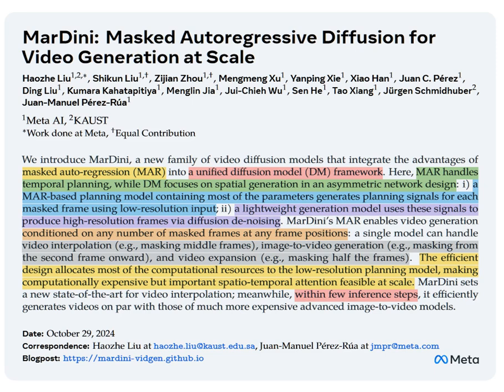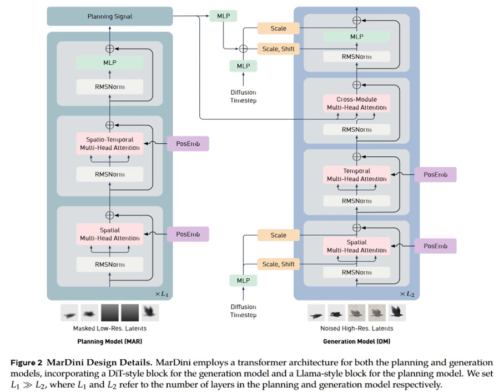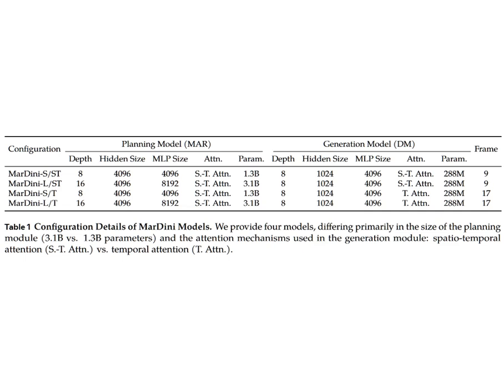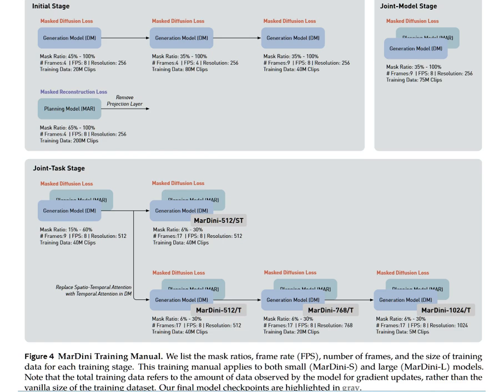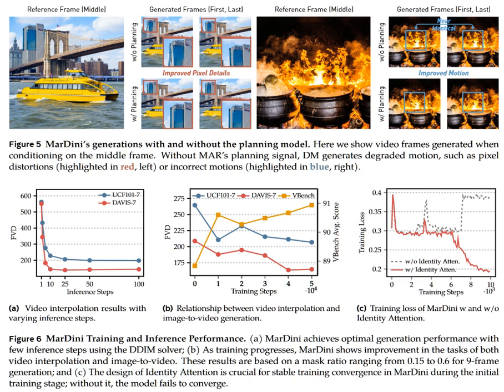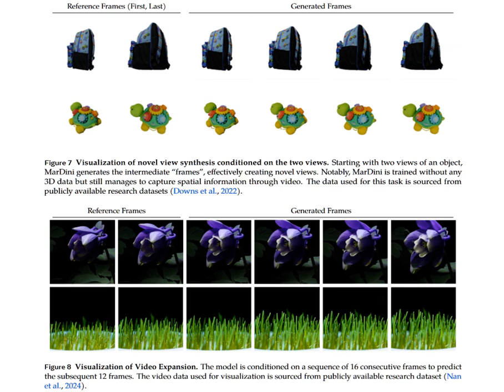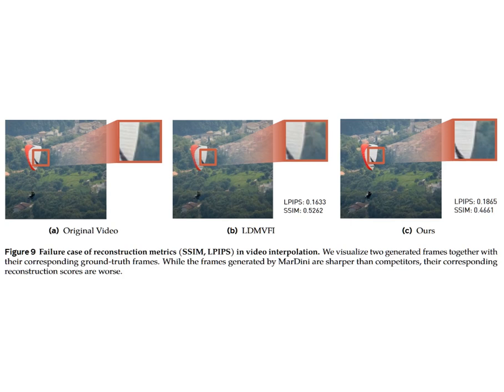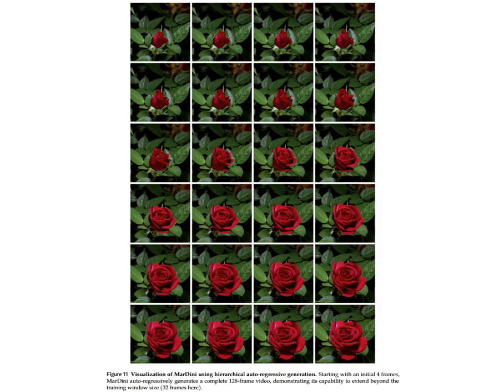MarDini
MarDini: Masked Autoregressive Diffusion for Video Generation at Scale

We introduce MarDini, a new family of video diffusion models that integrate the advantages of masked auto-regression (MAR) into a unified diffusion model (DM) framework. Here, MAR handles temporal planning, while DM focuses on spatial generation in an asymmetric network design: i) a MAR-based planning model containing most of the parameters generates planning signals for each masked frame using low-resolution input; ii) a lightweight generation model uses these signals to produce high-resolution frames via diffusion de-noising. MarDini's MAR enables video generation conditioned on any number of masked frames at any frame positions: a single model can handle video interpolation (e.g., masking middle frames), image-to-video generation (e.g., masking from the second frame onward), and video expansion (e.g., masking half the frames). The efficient design allocates most of the computational resources to the low-resolution planning model, making computationally expensive but important spatio-temporal attention feasible at scale. MarDini sets a new state-of-the-art for video interpolation; meanwhile, within few inference steps, it efficiently generates videos on par with those of much more expensive advanced image-to-video models.